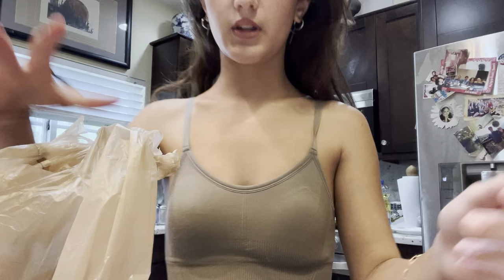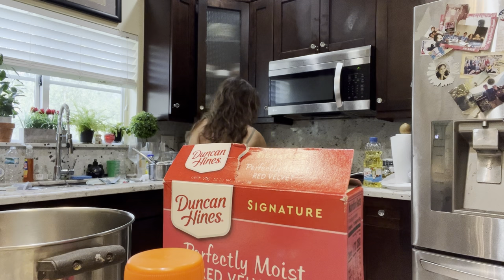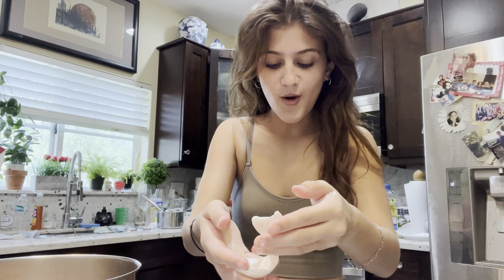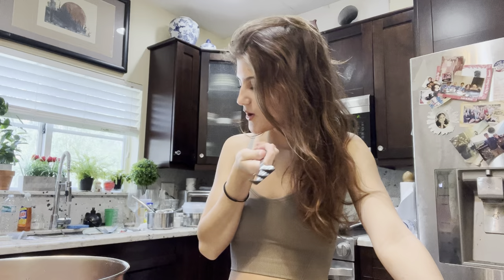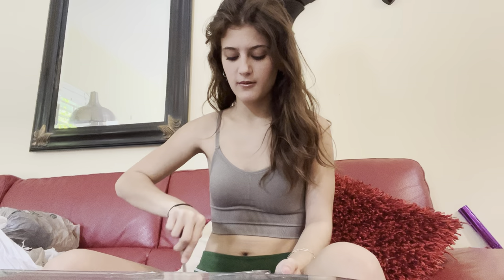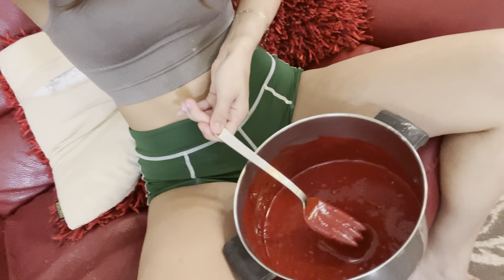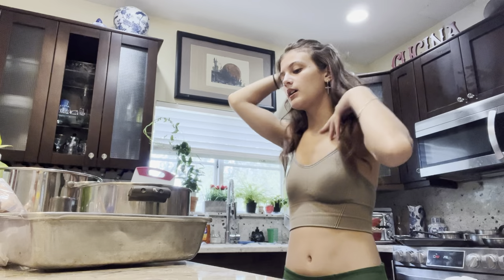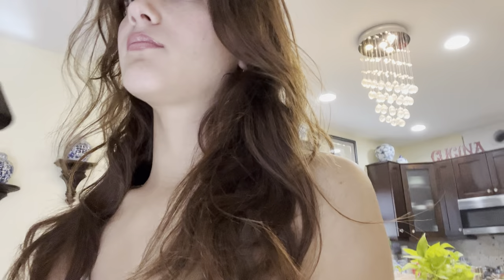The Cure 🧐 For Boredom *baking a cake 🎂*